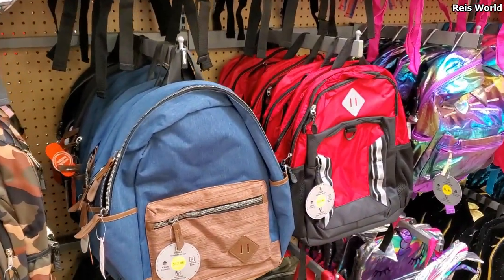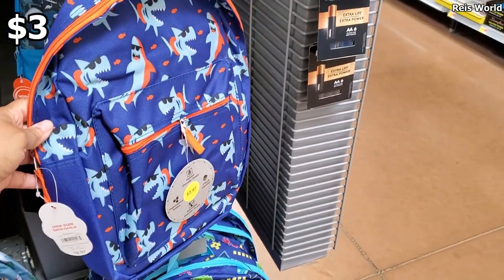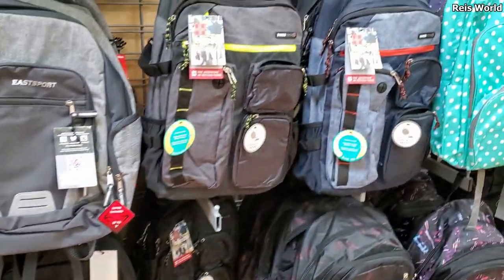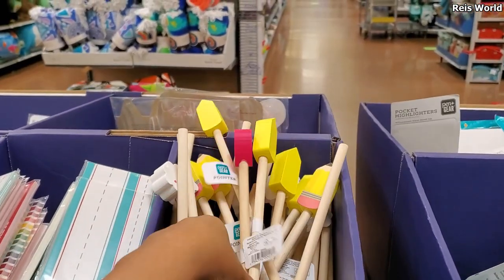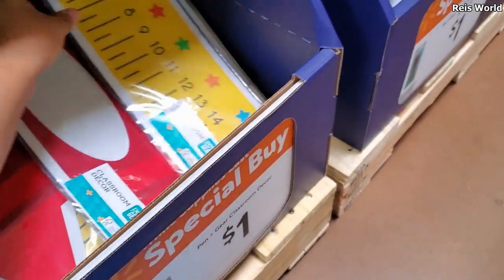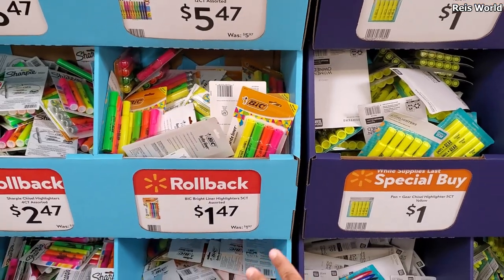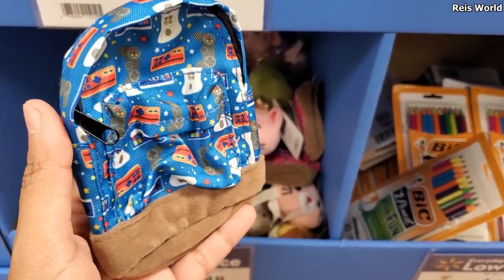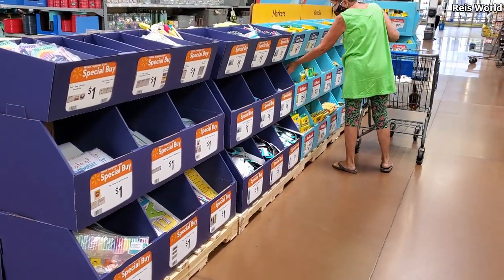Walmart BACK TO SCHOOL SUPPLIES BACKPACKS CLASROOM IDEAS JULY 2020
Lots of cute backpacks some $3 cute for little kids. Teacher classroom ideas starting at $1 . Shop with with me , School shopping. Thank you for joining me if you do go out please stay safe and BUCKLE UP!

This is a shopping channel. all about store walkthroughs, Sometime I buy but not all the time. If I do it's maybe something like a facemask or name brand hair product on the cheap. As you can tell I love facemask . You can also find home décor on this channel, lamps pretty glam decor, garden, kitchen ideas, kitchenware, dinner ideas , dinnerware, pots & pans  from furniture store like living spaces, America furniture warehouse, spring flowers at lowes, lamps, lights, seasonal decorations, christmas trees, pumpkins, halloween, easter, fourth of july, Modern farmhouse from hobby lobby. Diy ideas . Joann's craft store spring decor . décor, patio décor, wall art, farm house décor from homegoods, at home store, home sense, grocery shopping walkthroughs, food and Costco and sams club. Walmart groceries, Walmart home décor, target, dollar tree, target dollar spot, purse shopping from Ross dress for less, TJ Maxx and marshalls, Dupes, high end makeup, hair products diy ideas and crafts, interior design and more. Kitchen, room makeover ideas, kitchenware. Rae Dunn. Yes I say prices! I know it's annoying. Some videos might have music because I'm able to show more plus I also need to cover up the store music